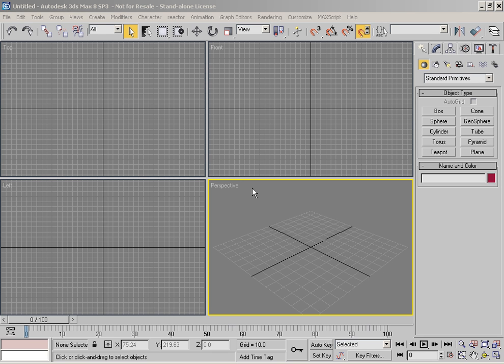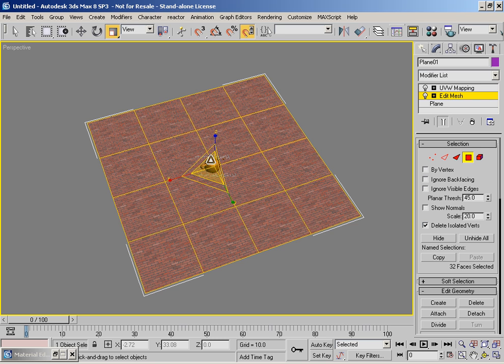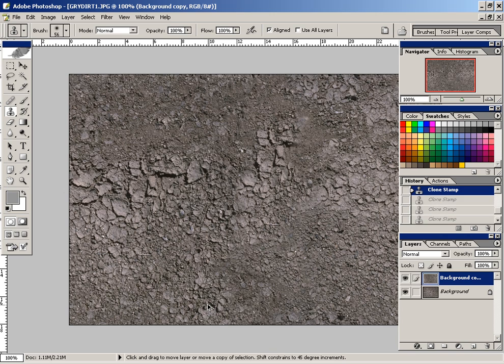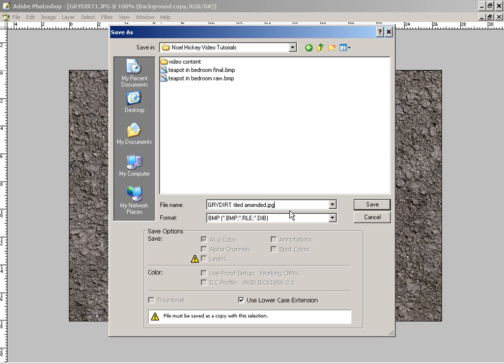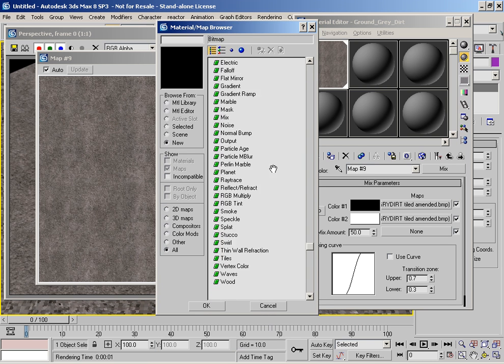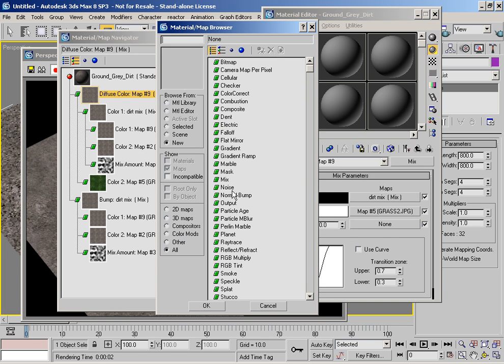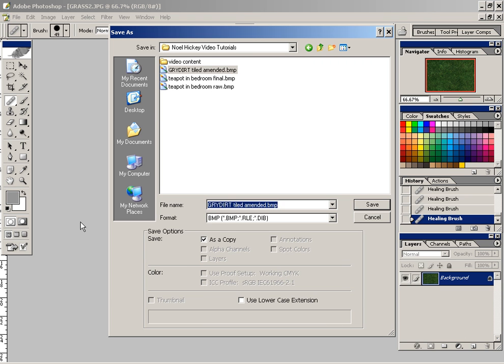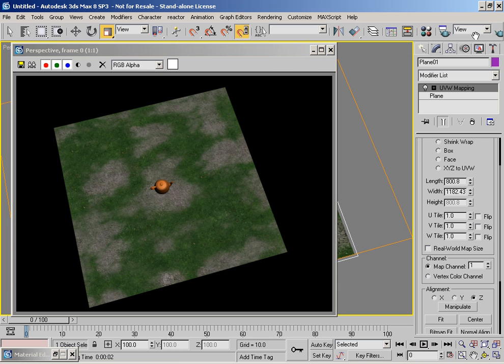Fundamentals - Texture Tiling & Texture Size - 3ds Max Introduction Video Tutorial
Originally developed for a client as supplementary material to a workshop, in this tutorial we go through the fundamentals of how texture size dictates scale of the scene, plus how to blend texture maps and remove the horrible repeating texture feel using procedural map blending.

Totally unscripted and never intended for public release, so expect a lot of "um's and err's" and the occasional involuntary swearing along with a bit of impersonal banter...